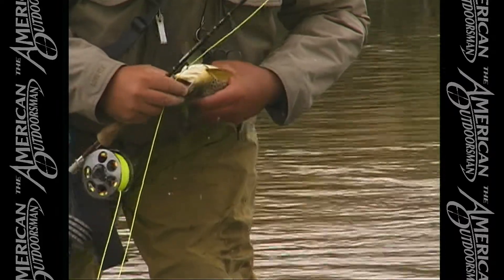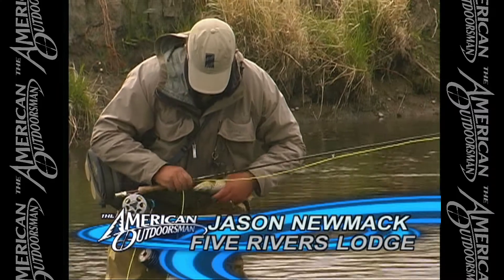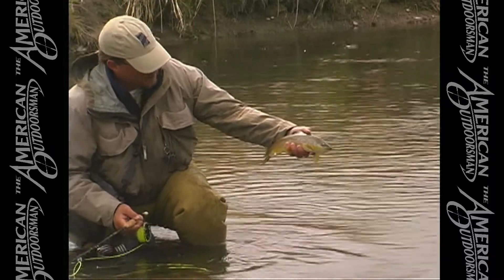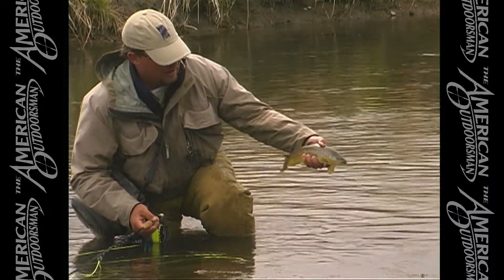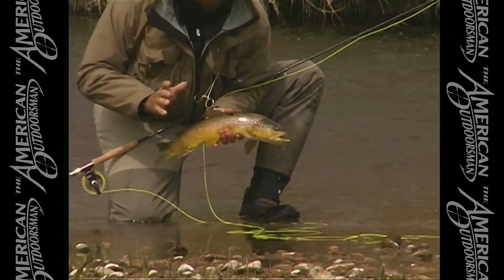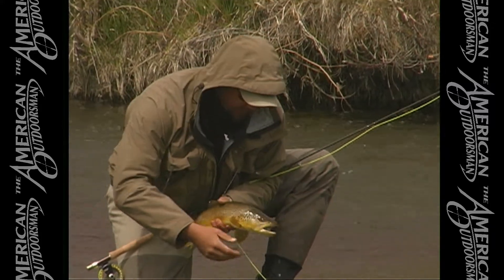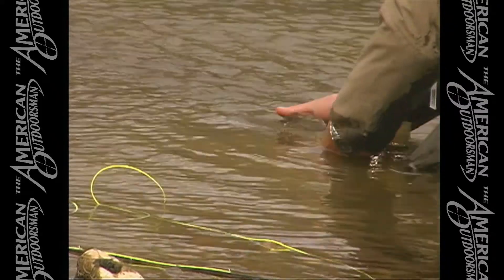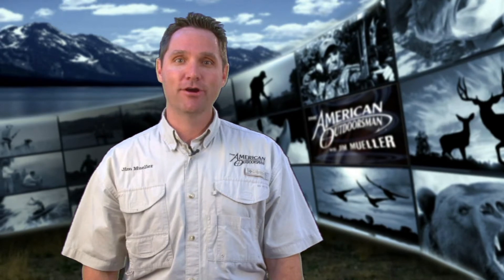Calm That Fish Down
Get that fish to stop moving around and prevent it from jumping out of your hands while you are fly fishing with this simple tip.